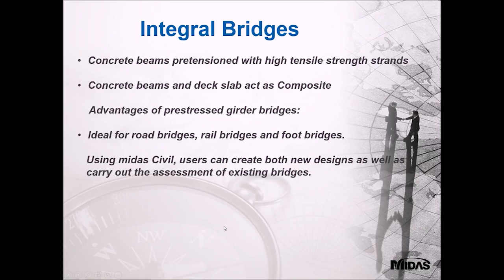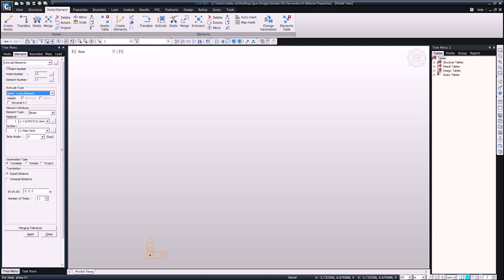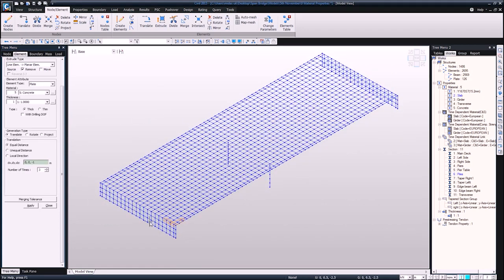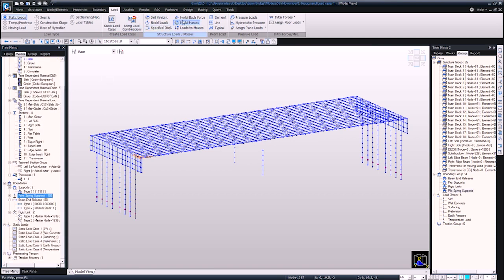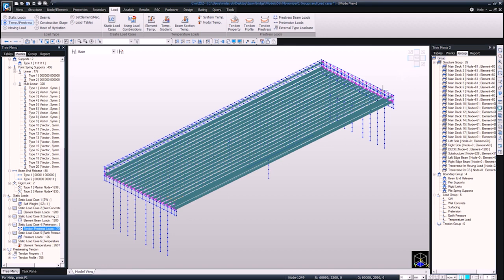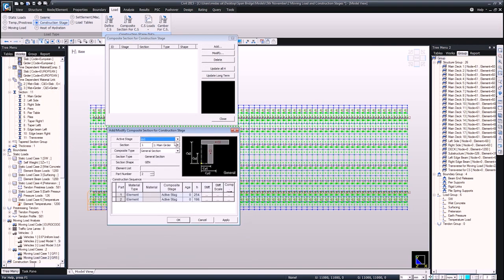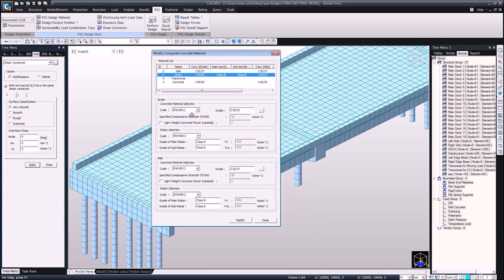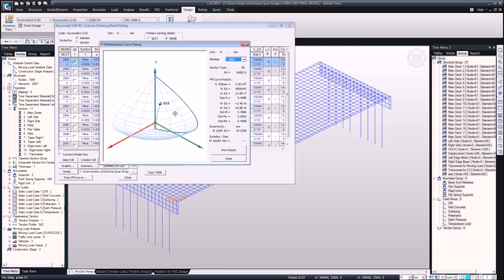Composite Pre-stressed Bridge Design to Eurocode | midas Civil | Bridge Engineering